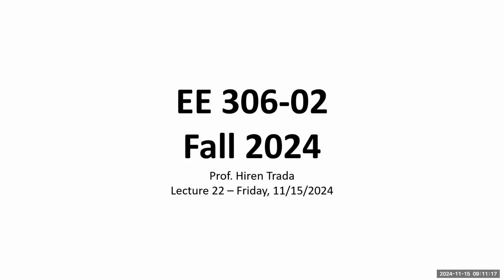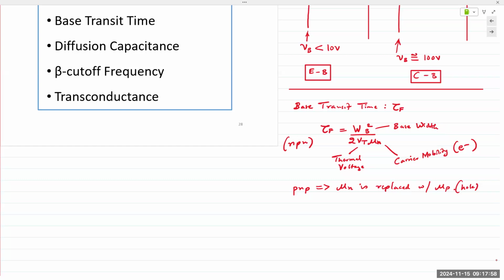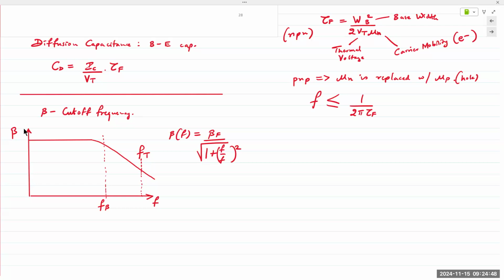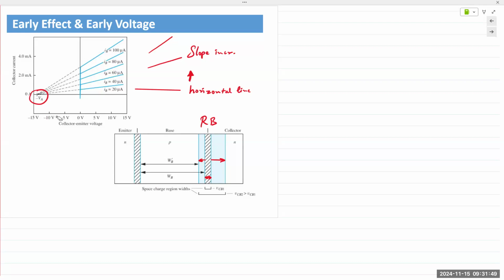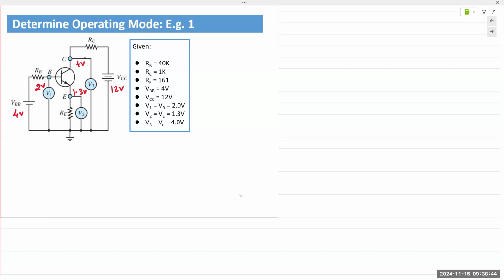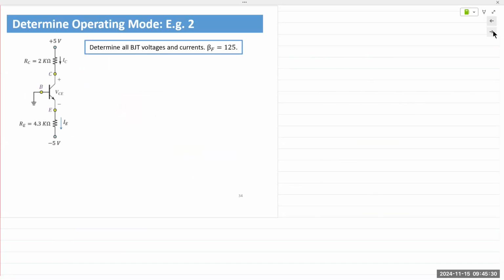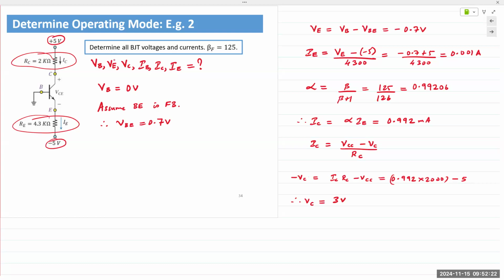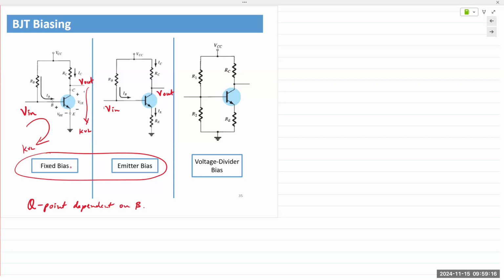EE 306-02 - Lec 22 - 2024_11_15 - Ch4 (BJT Parameters)